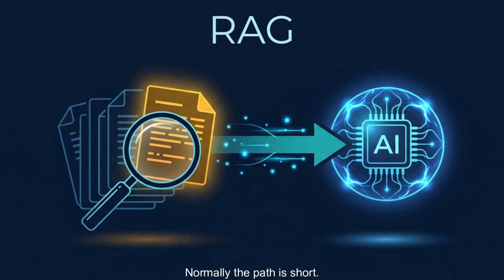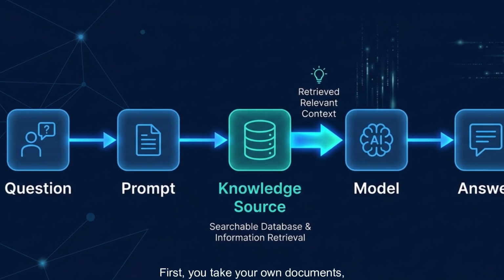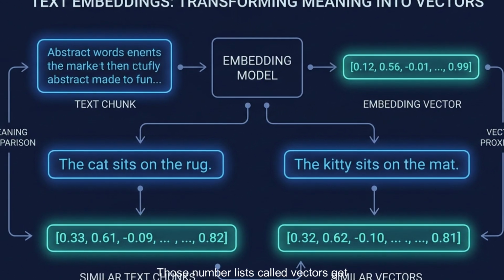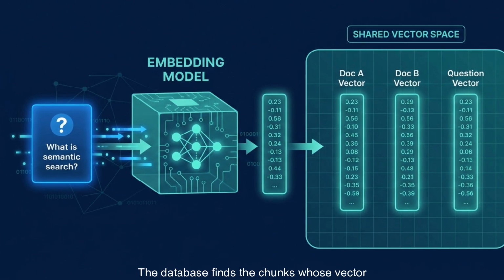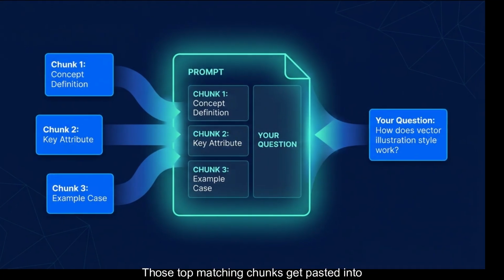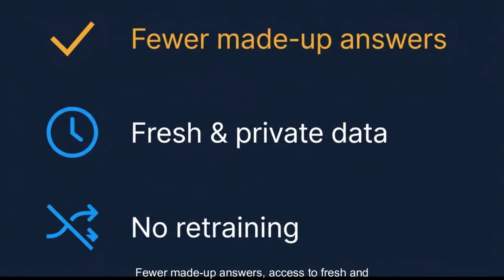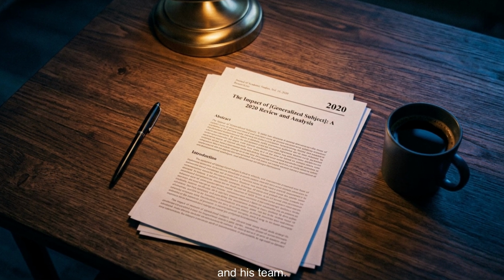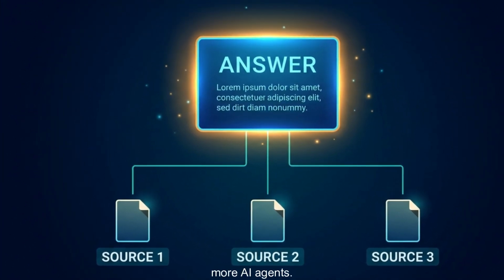RAG Explained How AI Looks Things Up Before Answering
Large language models are impressive, but their knowledge is frozen at a training cutoff, they can't see your private documents, and when they don't know something they tend to guess — confidently. Retrieval-Augmented Generation, or RAG, fixes that by letting the model look things up before it answers.
This 3-minute explainer walks through the whole pipeline in plain language: how your documents are sliced into chunks and turned into vectors, how a vector database finds the right information by meaning rather than exact words, and how those facts get fed into the prompt so the model answers from real sources instead of memory. It's the difference between a closed-book exam and an open-book one.
If you've heard "RAG" everywhere and wanted the clear, visual version — this is it.

Chapters:
0:00 Why AI answers confidently but wrong
0:26 The fix: what RAG is
0:40 Adding a knowledge source
0:58 Building the vector database
1:24 Retrieve, augment, generate
2:00 Payoff, origins, and where RAG is used